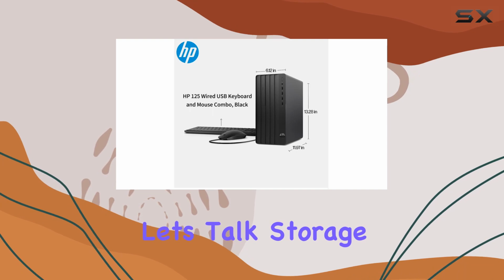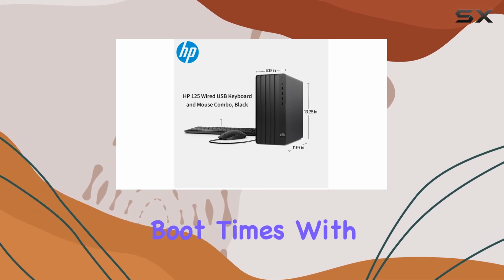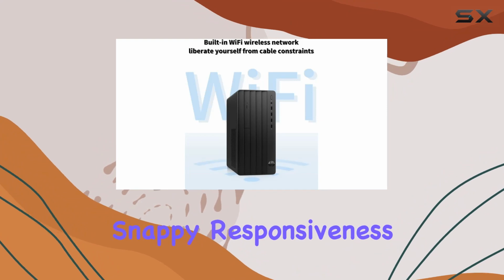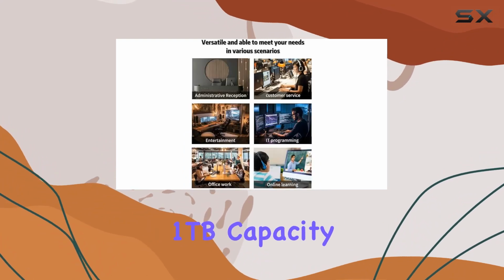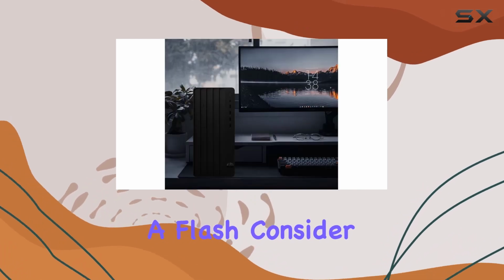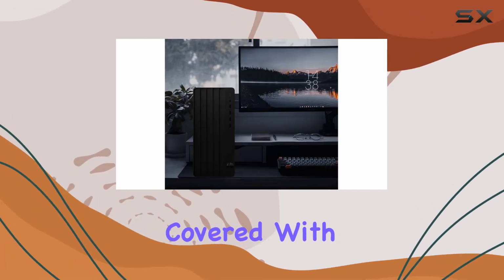HP Pro Tower 290 G9 Desktop Business Computer: Unleashing Productivity Powerhouse!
0:00 Intro
0:06 Review

Things that we mentioned in this video:
HP Pro Tower 290 : B0CV4FGGK4